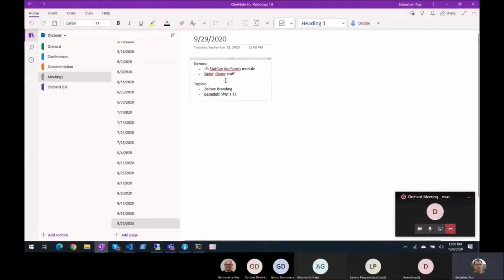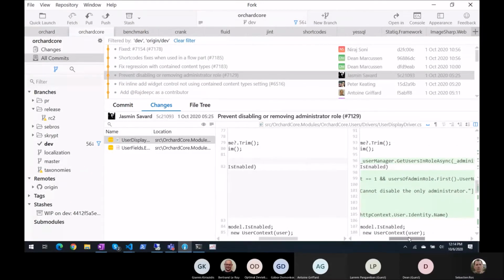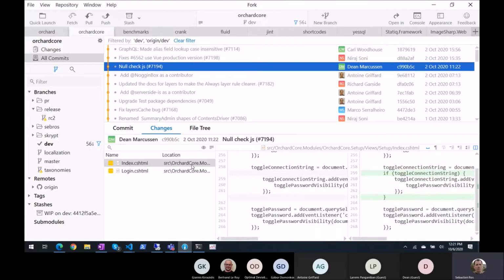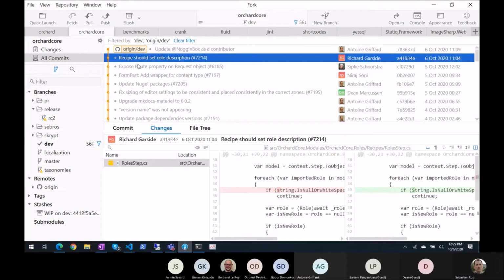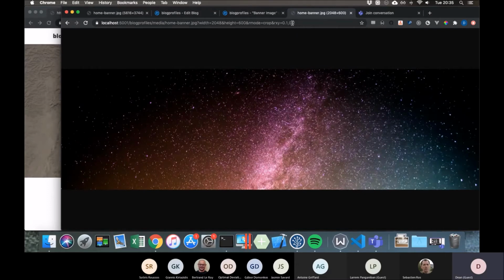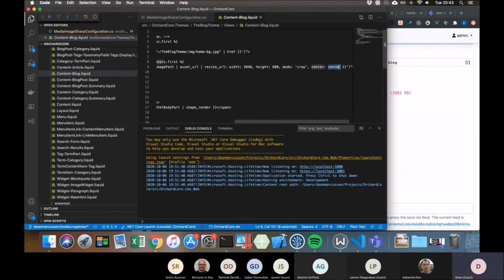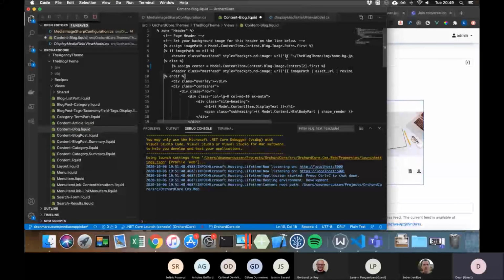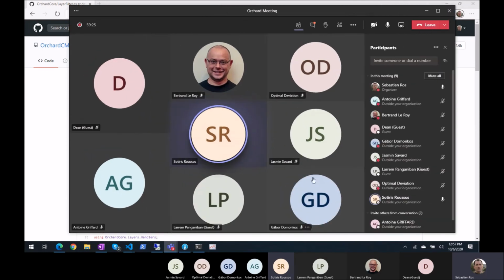Orchard Podcast: 6th of October, 2020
Meeting notes:
-- 00:00 - Agenda
-- 1:49 - Allow downstream methods to set default value (#8419)
-- 2:52 - Upgrade GraphiQl (#7163)
-- 2:57 - Fix HtmlFieldSettings not showing up (#7175)
-- 4:36 - ssha to sha typo in resource manifest (#7176)
-- 4:45 - Missing null check in DatabaseShellsSettingsSources (#7146)
-- 6:07 - Changed Font-Awesome-Free version to 5.15.0 docs updated (#7181)
-- 6:27 - Fix inline add widget control not using contained content types setting (#6516)
-- 6:51 - Prevent disabling or removing administrator role (#7129)
-- 7:23 - Fix regression with contained content types (#7183)
-- 7:35 - Shortcodes fixes when used in a flow part (#7185)
-- 8:31 - Initialize shortcodeApp only once and unique id attribute in dom for FlowPart (#7178)
-- 8:49 - Renamed SummaryAdmin shapes of ContentsDriver (#7086)
-- 9:25 - Fix layersCache bug (#7168)
-- 12:57 - Upgrade Test package dependencies (#7049)
-- 13:43 - Small update to the docs for layers (#7182)
-- 14:14 - Null check connection string element on Setup Screen (#7194)
-- 14:28 - Vue use of production version (vue.min.js) (#7198)
-- 14:58 - GraphQL: Made alias field lookup case insensitive (#7114)
-- 15:58 - Avoid features url blocking by IIS (#7201)
-- 16:43 - Update package dependencies versions (#7191)
-- 17:23 - Fix sizing of html/markdowneditor settings to be consistent (#7195)
-- 19:54 - Update Nuget packages (#7205)
-- 20:05 - FormPart: Add wrapper for content type (#7197)
-- 20:25 - Expose Route property on Request object (#6185)
-- 22:03 - Recipe RoleStep sets description (#7179) (#7214)
- Demos
-- 22:55 - Media crop picker and alt text editor
-- 44:42 - YesSql: Improving multi filters on the same index